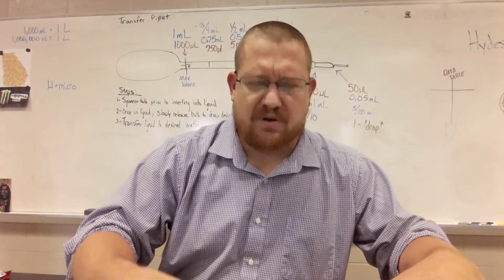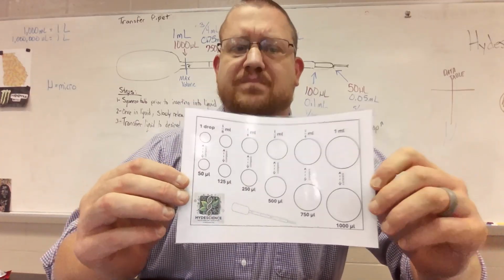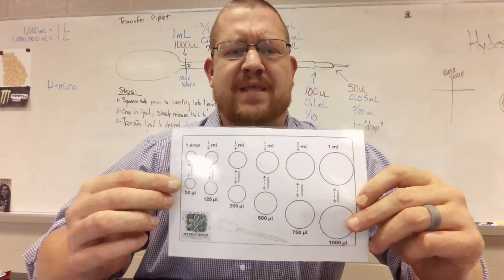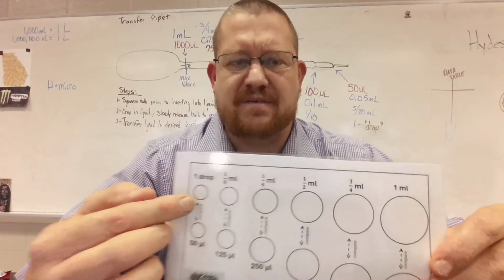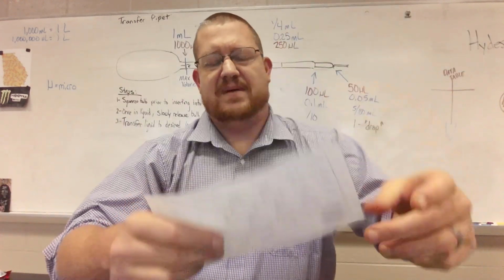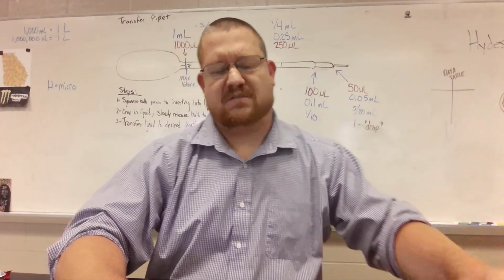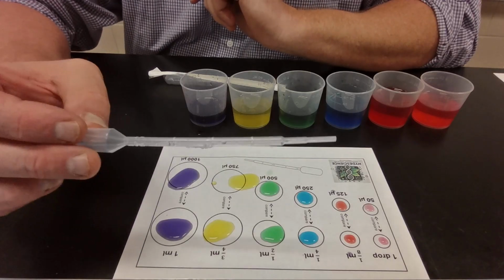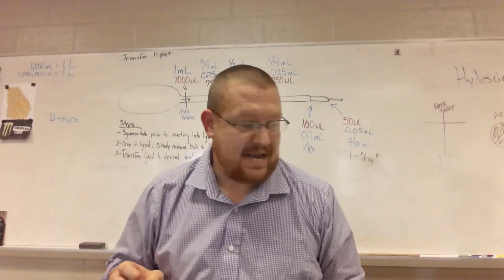Hydescience Lab Series Episode #2 - Transfer Pipet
Introductory Science Lab Skill #2 -  transfer pipet. Students learn to identify sterile vs non sterile transfer pipets, how to use a transfer pipet, how to actively work with mL and Microliters with transfer pipets. Students and Parents can access material on course website. Others can find materials on Teachers Pay Teachers - Hydescience Store